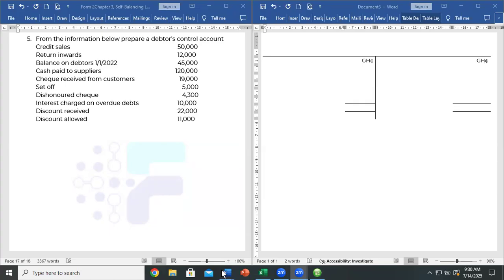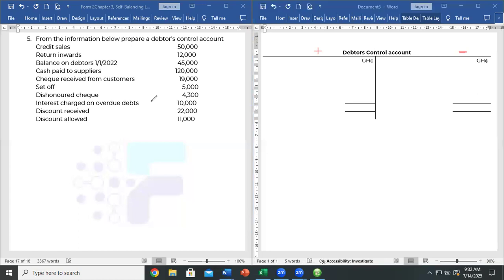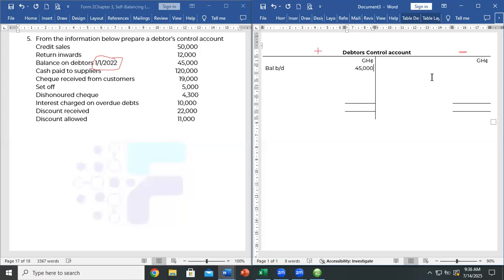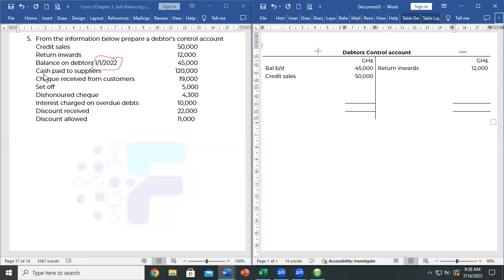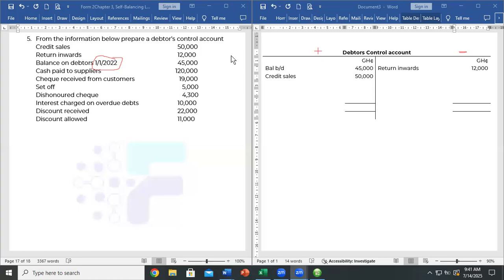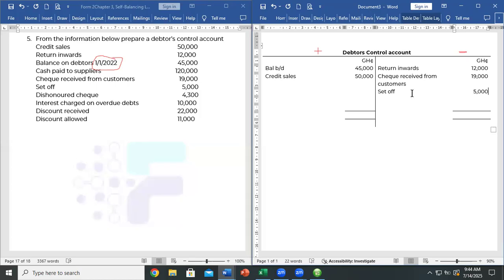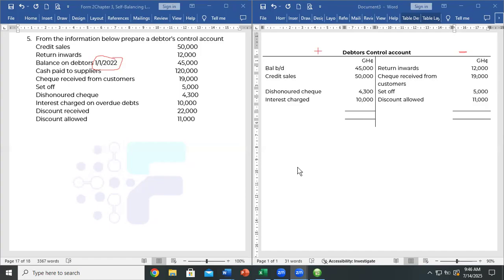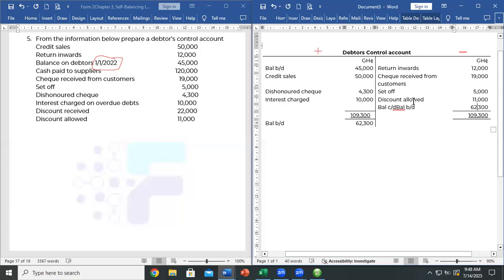Control account 6